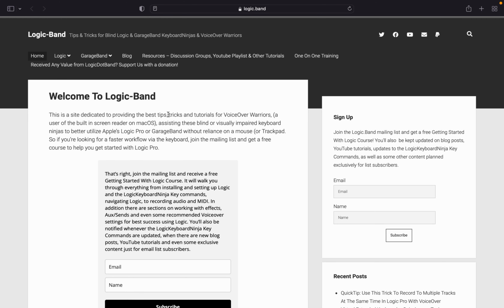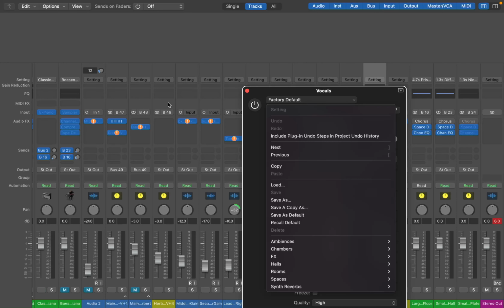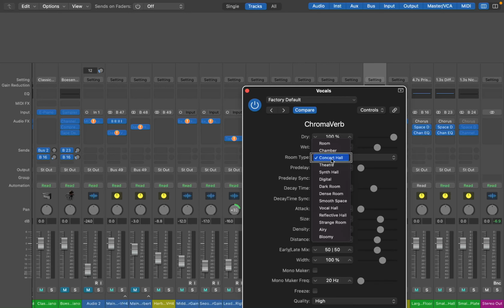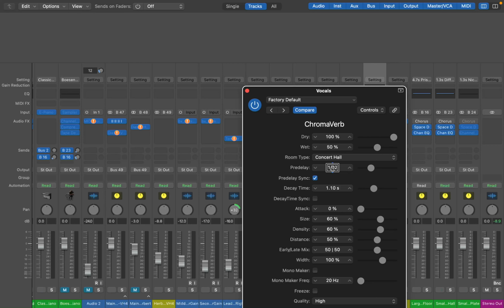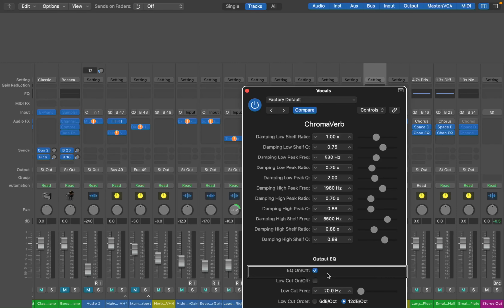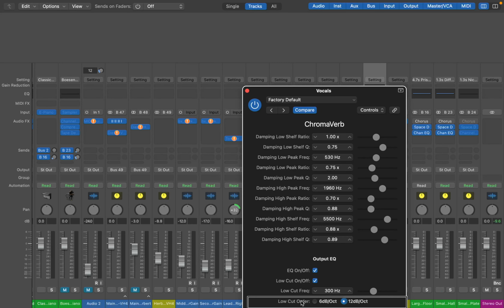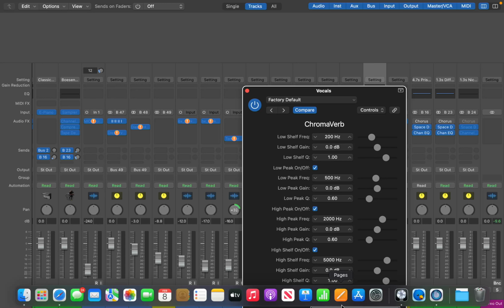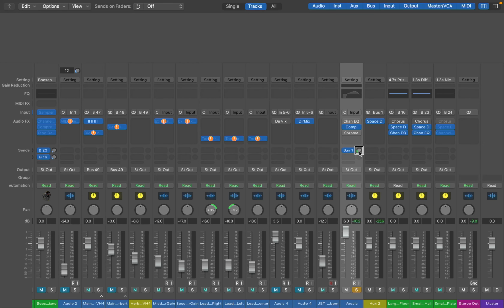Everything You Need To Know To Get Started With Reverb In Logic Pro With VoiceOver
Ever wondered where to begin to get a professional reverb on the tracks you are working on in Apple's Logic Pro? Well in this tutorial for blind Logic Pro users, we'll be covering ChromaVerb and Space Designer, the two flagship reverb plug ins which are included in Logic; and show how to use them with VoiceOver, the screen reader built into MacOS. We'll cover the different types of reverb, plates, halls, chambers and rooms, and the parameters such as decay, pre-delay, EQ filters and how to get the right blend of reverb with the source for your mix.

The free course has a module on setting up an Aux/bus as well